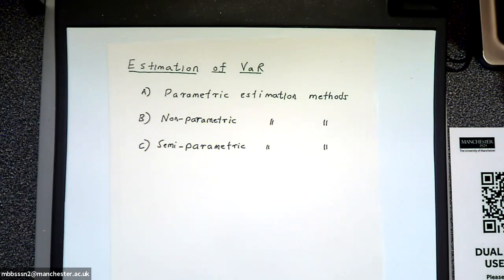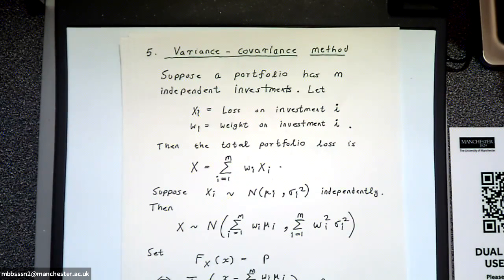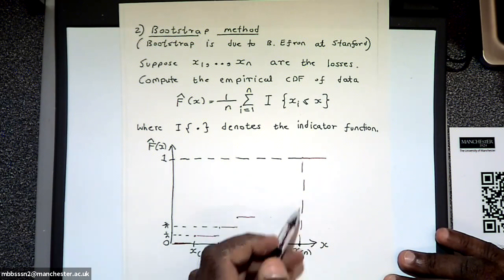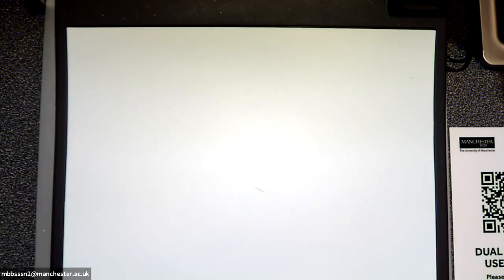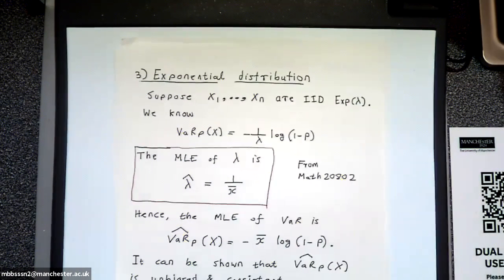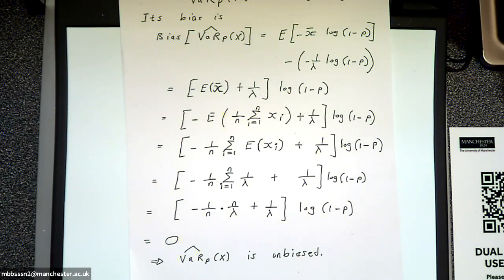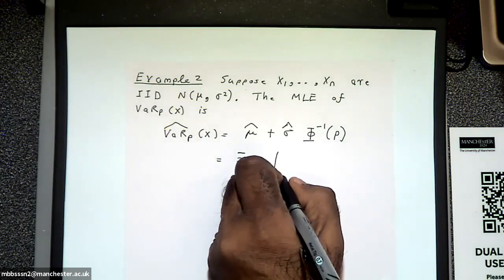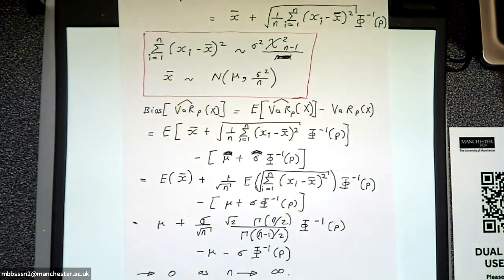Zoom Video of Review Session 10:00-11:00am 17 November 2021